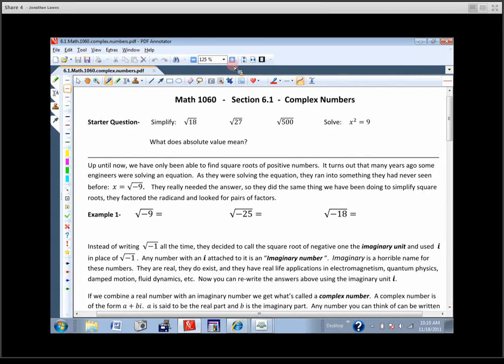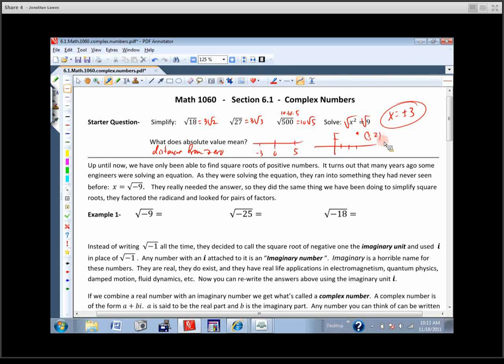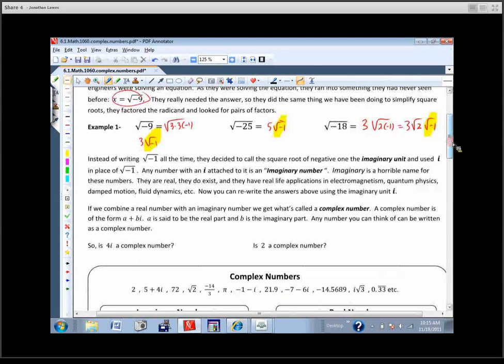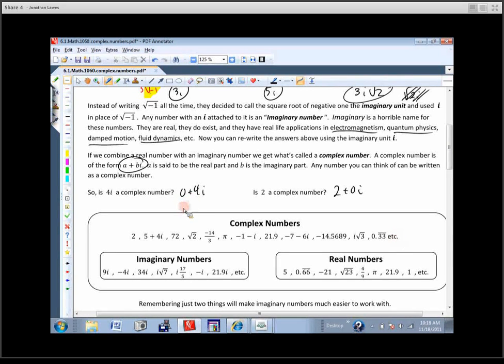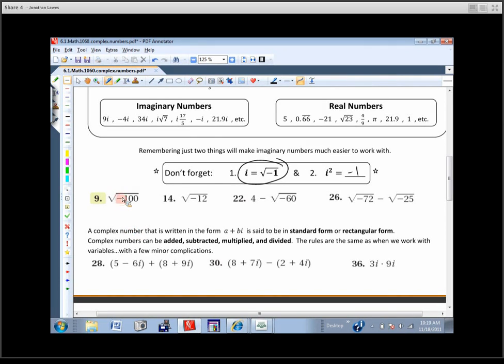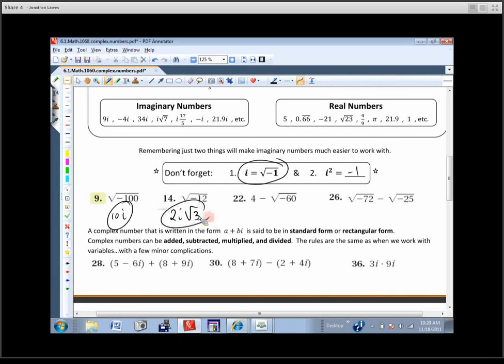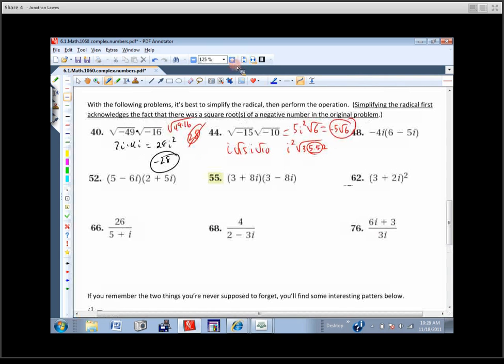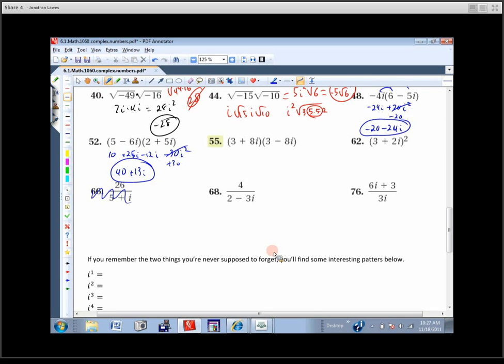Math 1060 Sec. 6.1 - Complex Numbers (Review of Basics)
For copies of lecture notes, please go